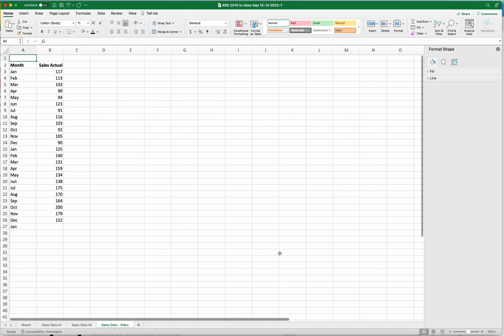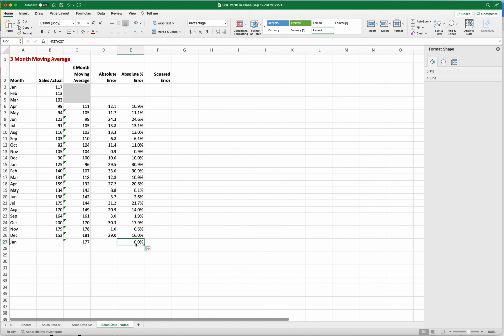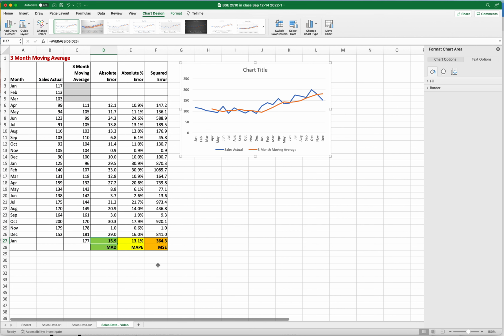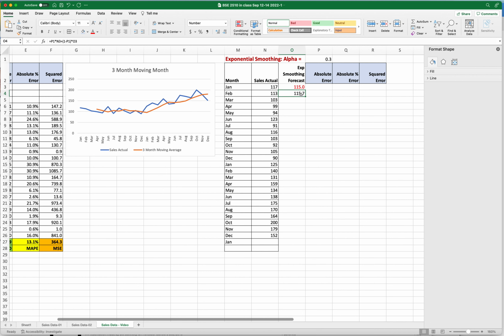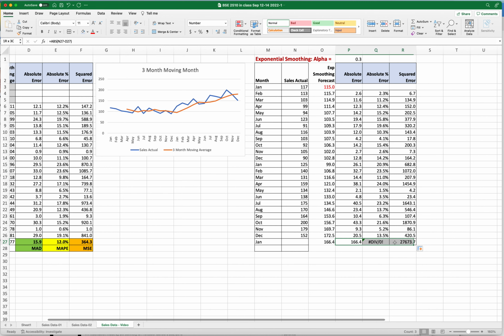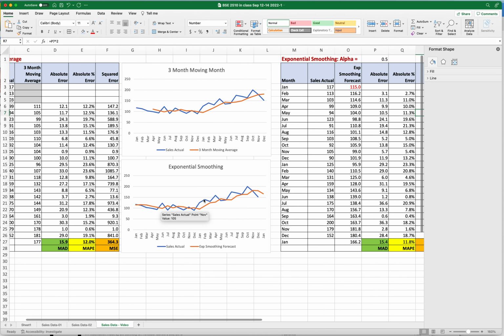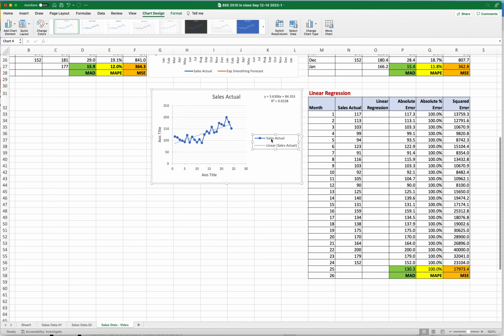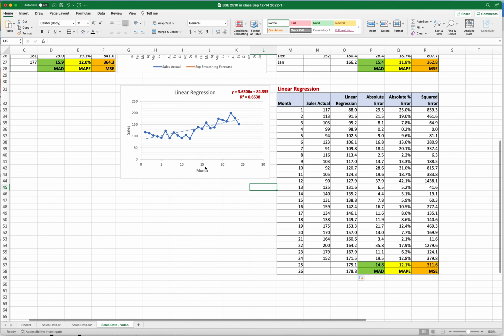Operations Management Forecasting Worksheet - Practice